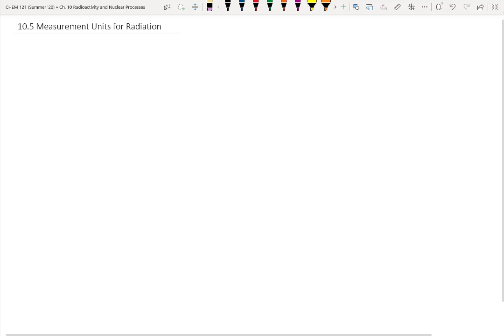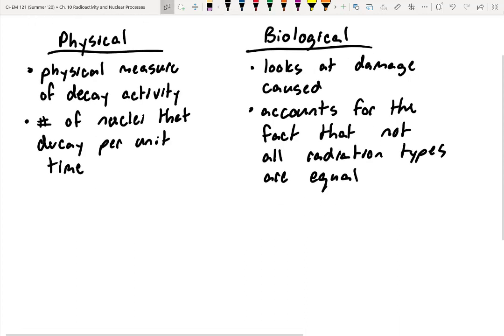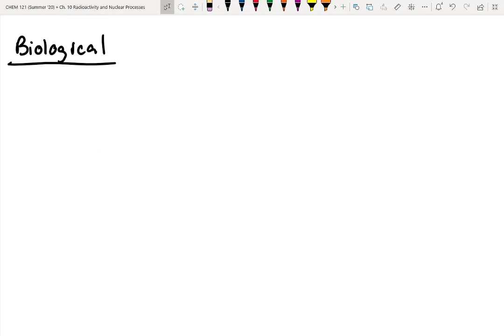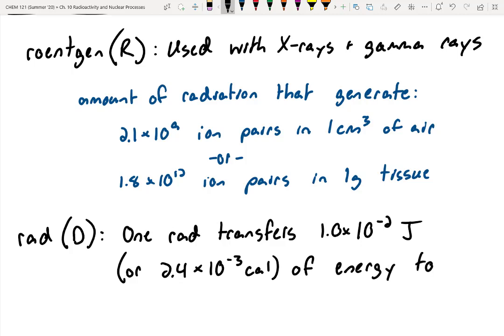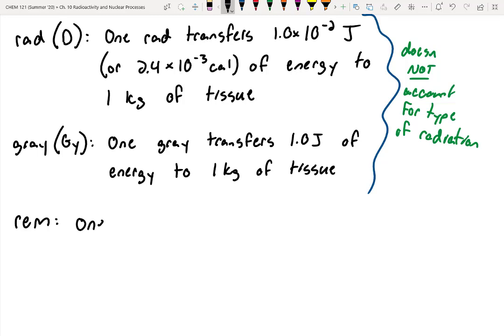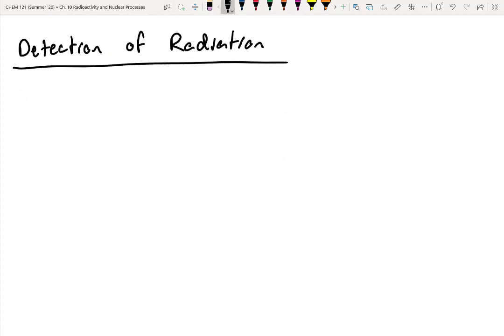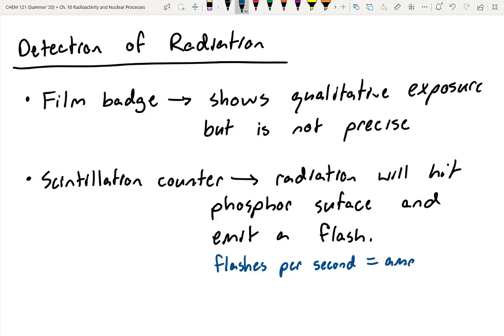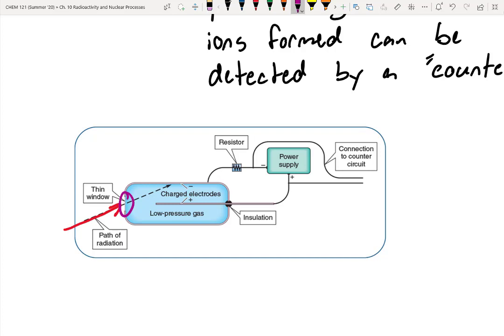10.5 Measurement Units for Radiation